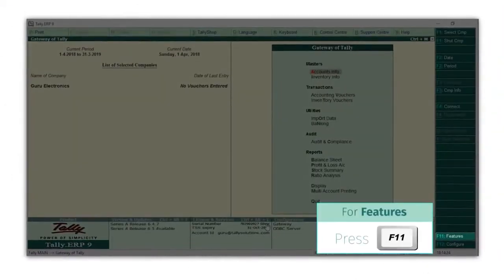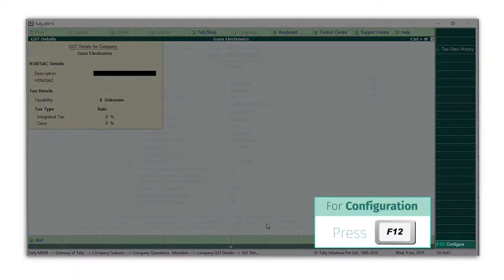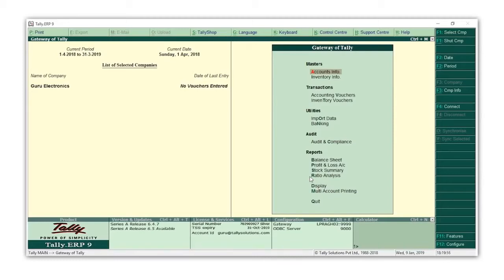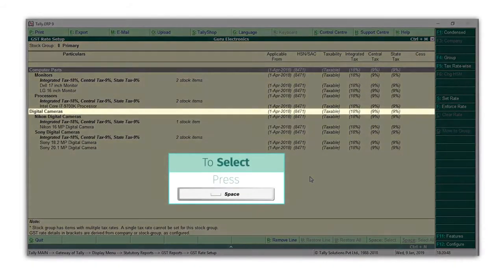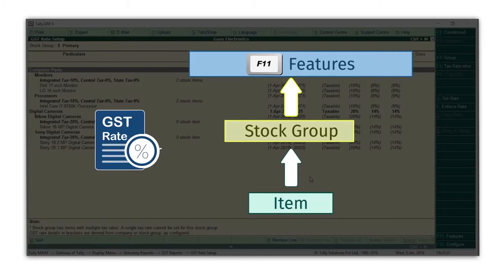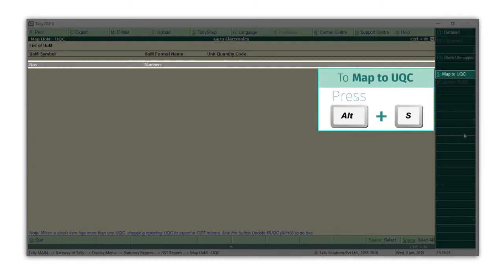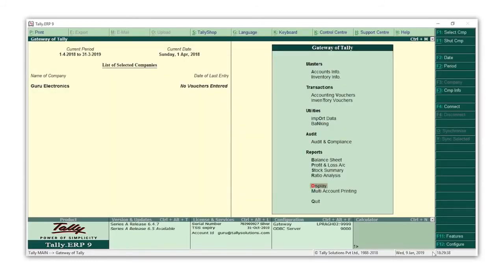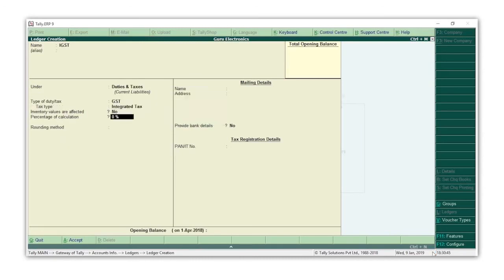How to Set GST Details in Tally ERP 9...2020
How to Set GST Details in Tally ERP 9